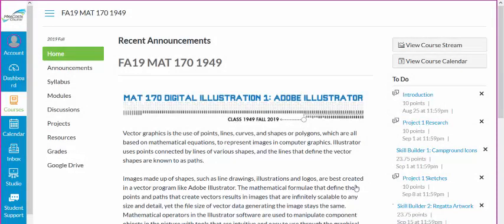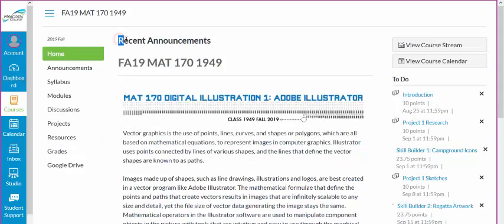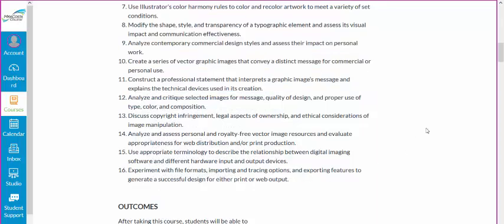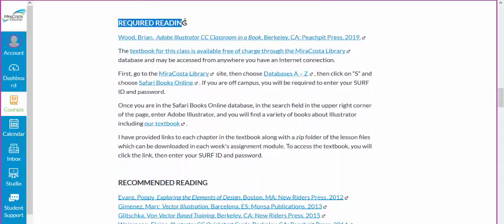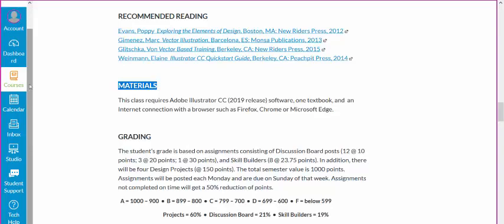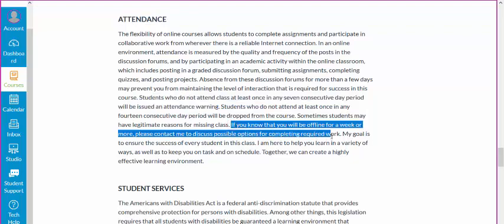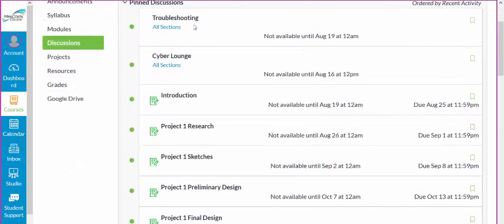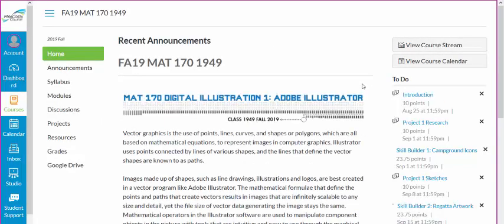MAT 170 Introduction